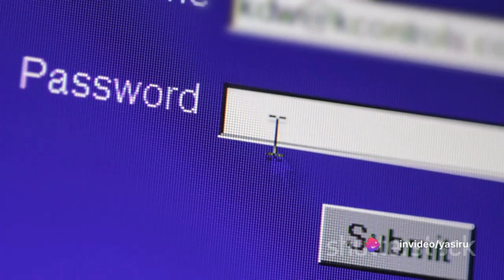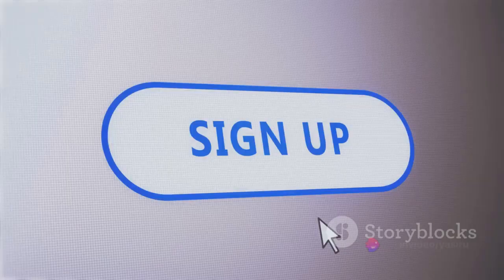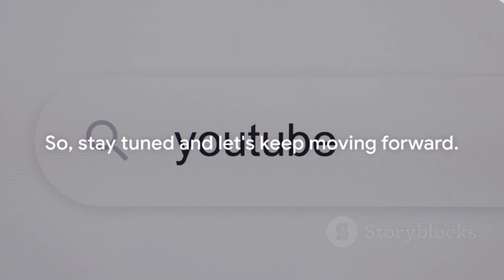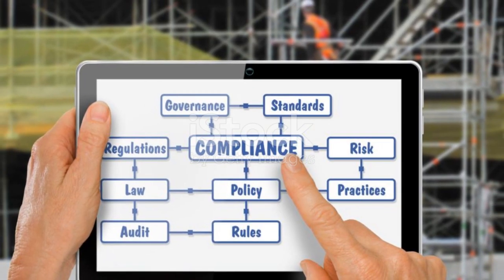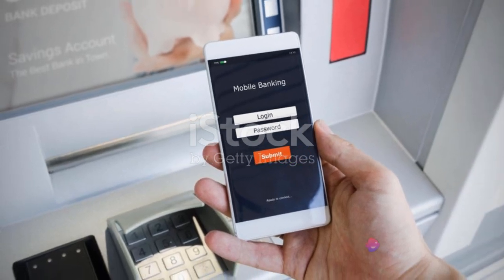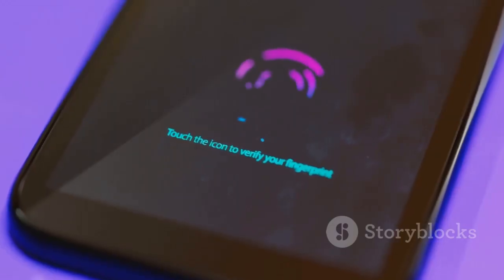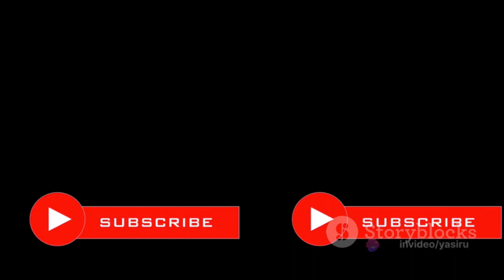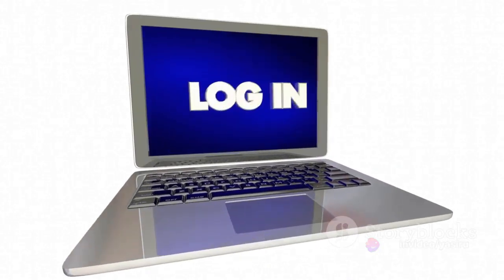How to create a youtube account simply.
In this beginner-friendly tutorial, we'll walk you through the simple steps to create your very own YouTube account. Whether you're an aspiring content creator or just looking to enjoy the vast array of videos on the platform, this video will cover everything you need to know. From signing up with your Google account to customizing your profile, we've got you covered. Join us and start your YouTube journey today.